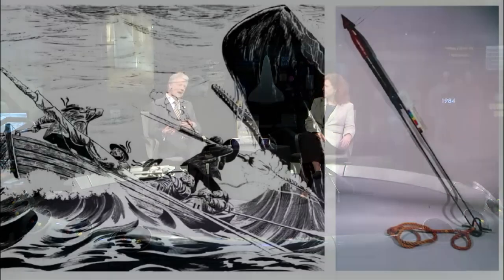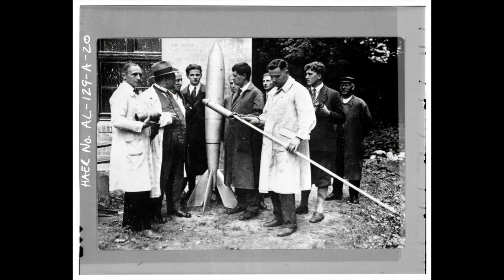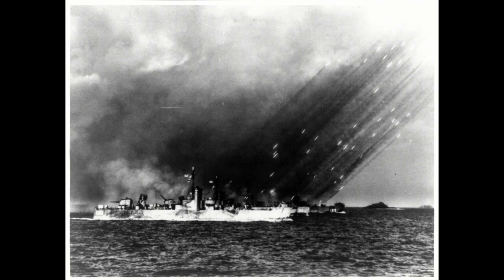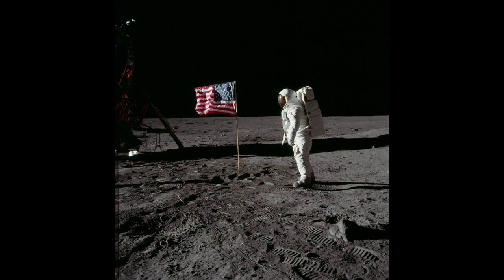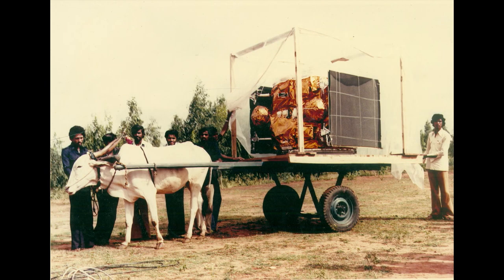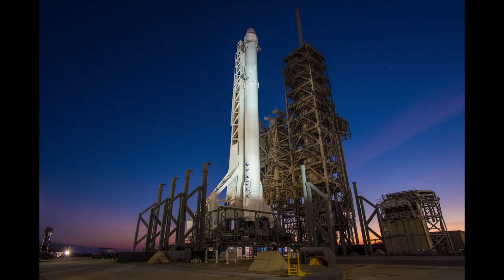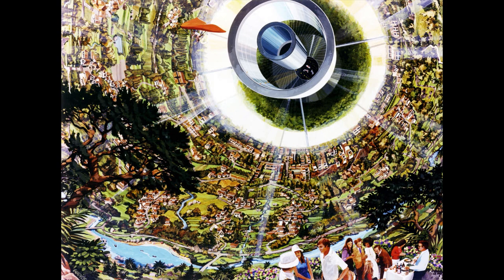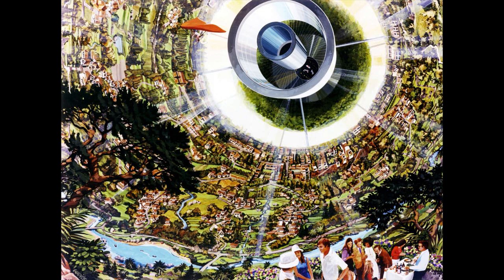Space Exploration: From the Ancient World to the Extraterrestrial Future - What's New In Aerospace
Book talk with former National Air and Space Museum curator and NASA chief historian Roger Launius,  about his new book "The Smithsonian History of Space Exploration: From the Ancient World to the Extraterrestrial Future". Hosted by space history curator Margaret Weitekamp,